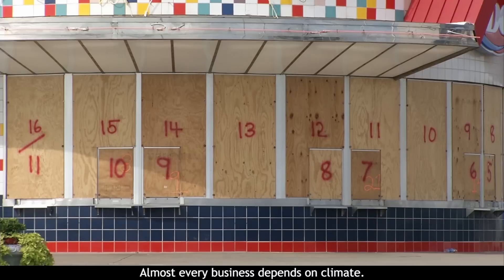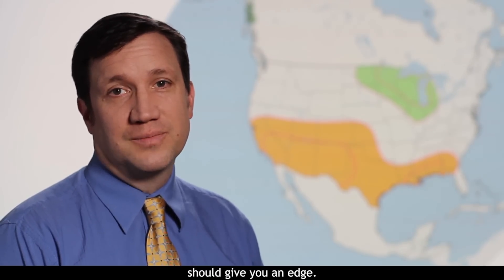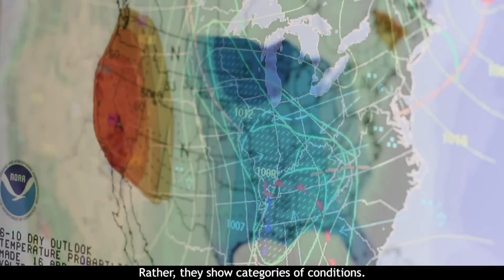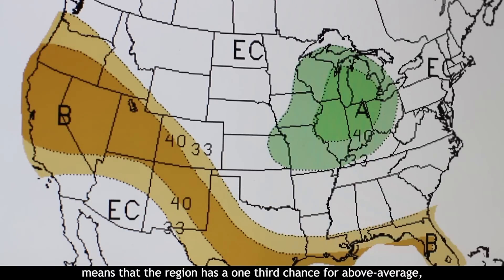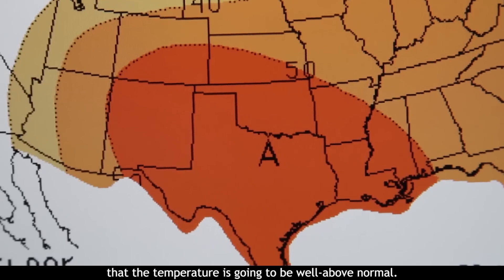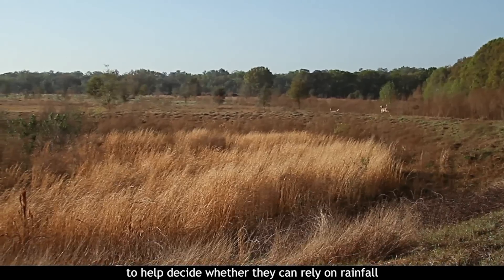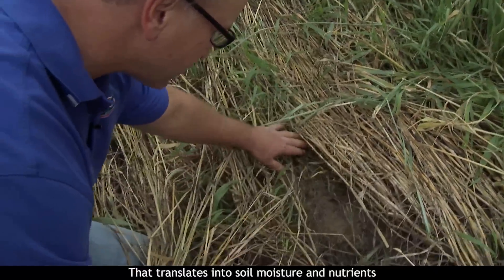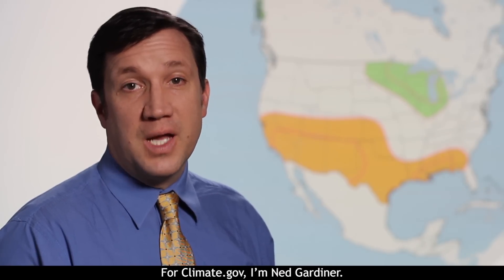Decision Maker's Toolbox: Outlooks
Outlooks from NOAA's Climate Prediction Center focus on probabilities of seeing above-, near-, or below-average temperature and precipitation whereas weather maps indicate possible temperature, precipitation, and pressure patterns. Watch this video to learn how to interpret and use these map products.